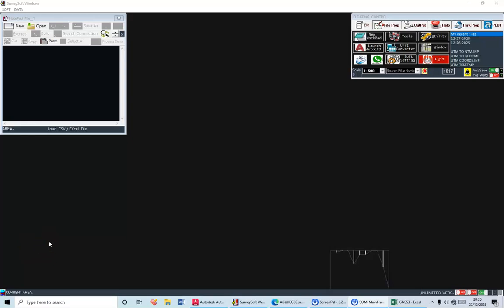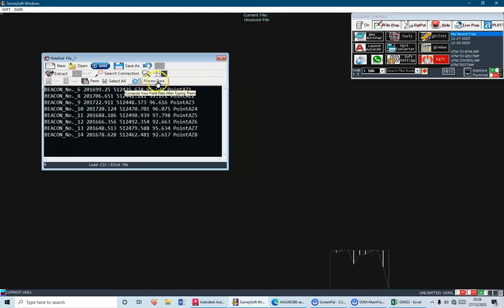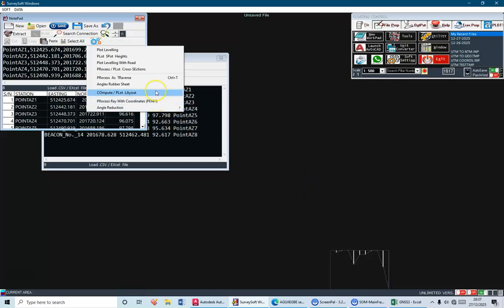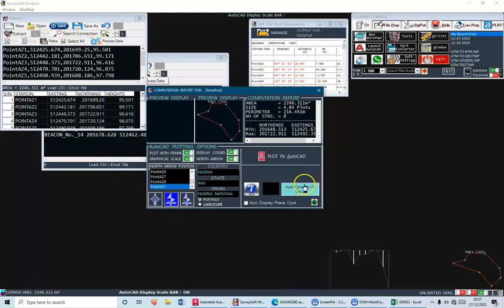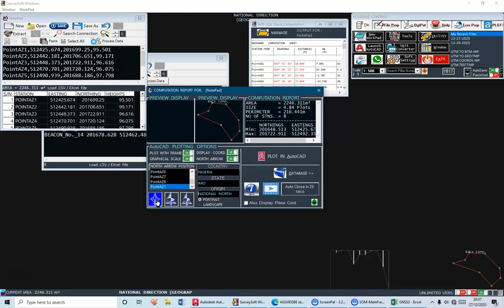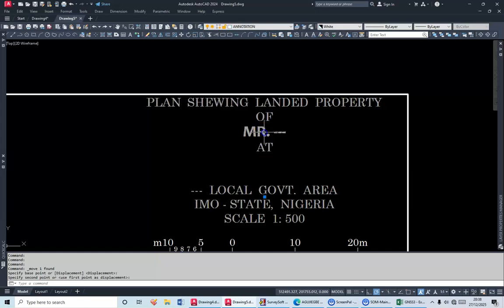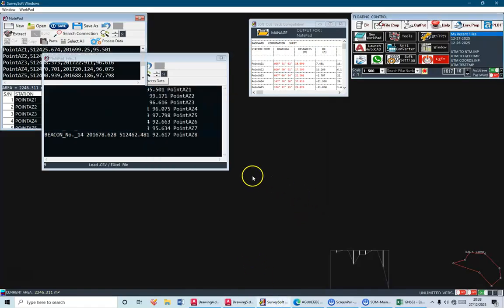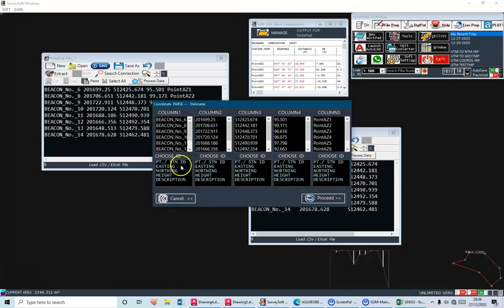Process / Plot a .CSV File Using SurveySoft Windows App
This Video teaches how to process/Plot a .CSV File Using the SurveySoft Windows App. The data File can be copied and pasted inside the app or loaded through file browsing.